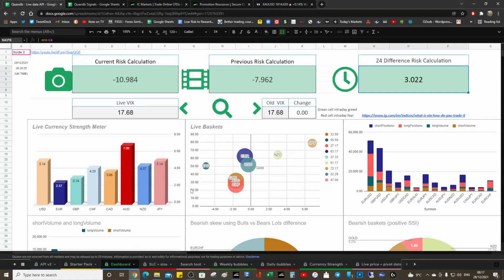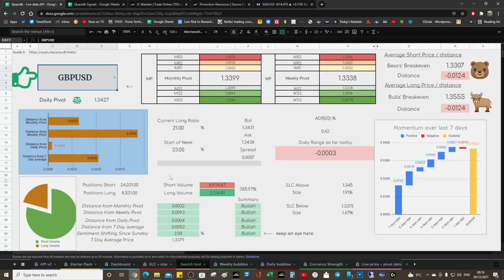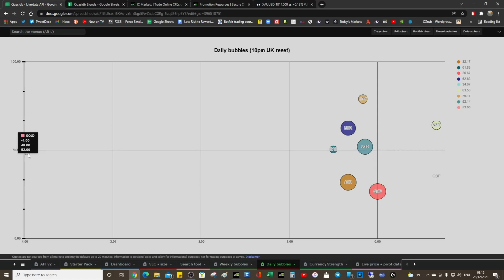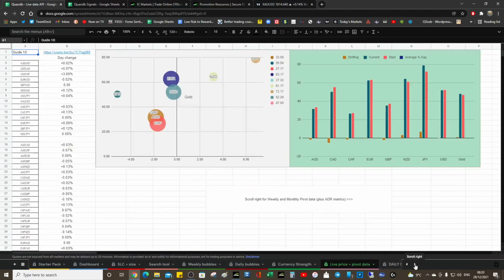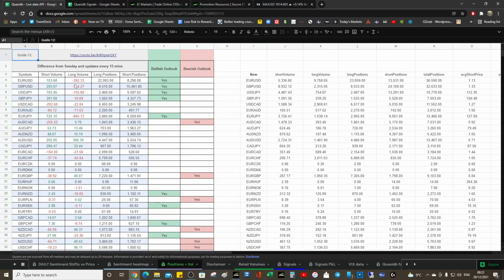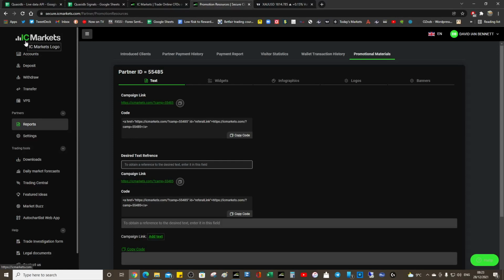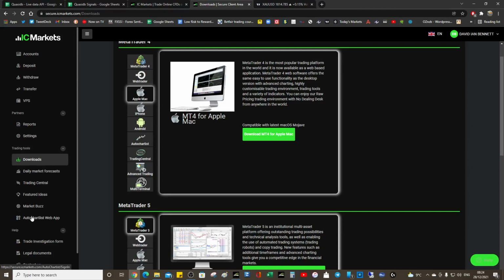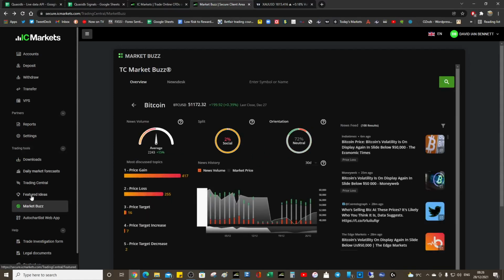IC Markets / Quasidb promotion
Create a live account, fund it and USE it - let me know for FREE Quasidb spreadsheet access!